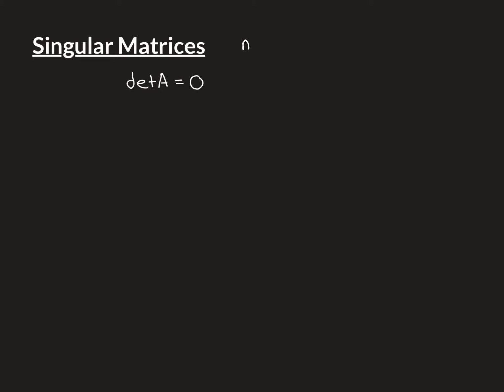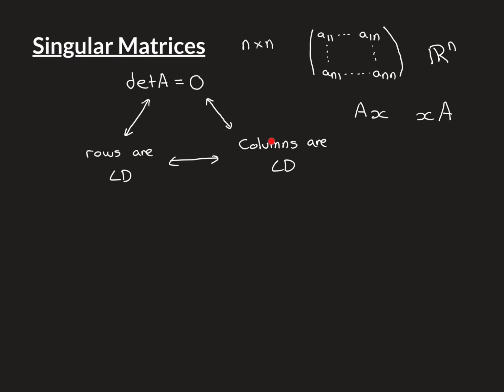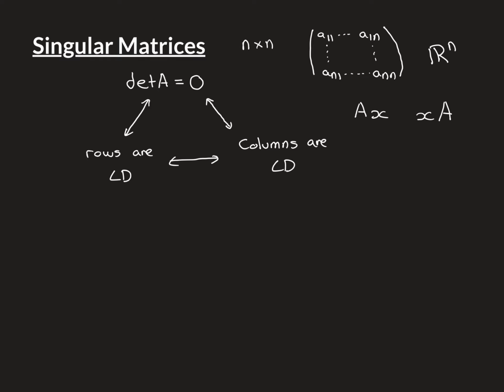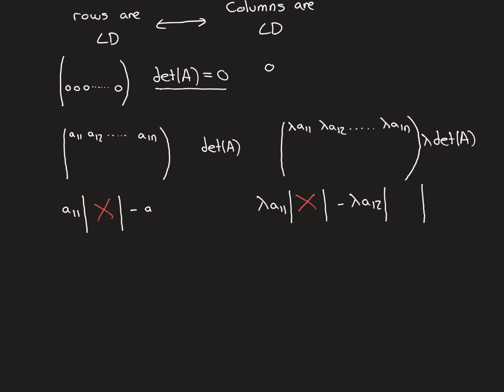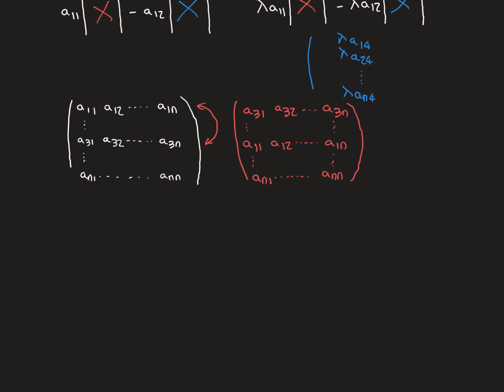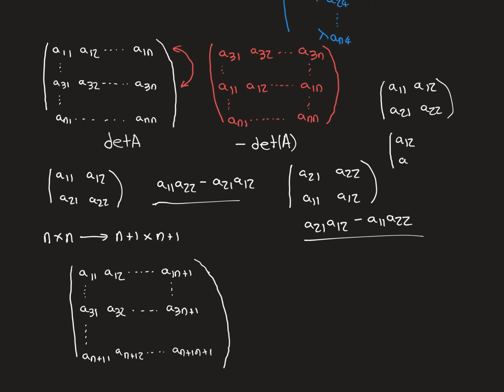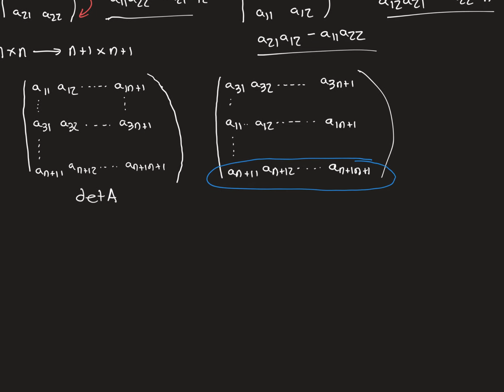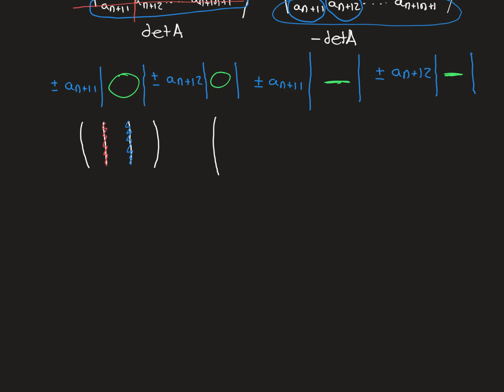Singular Matrices Part 1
Singular matrices are matrices where the determinant is zero.

It is a well known fact that this corresponds to the matrix being non-invertible.

The reason for this is that the determinant being zero corresponds to the rows and columns of the matrix being linearly dependent, which means that their corresponding linear maps are going to be non-injective and therefore non-invertible.

The focus of this video is to prove that a matrix having determinant zero is equivalent to the rows being linearly dependent, which is also equivalent to the columns being linearly dependent.